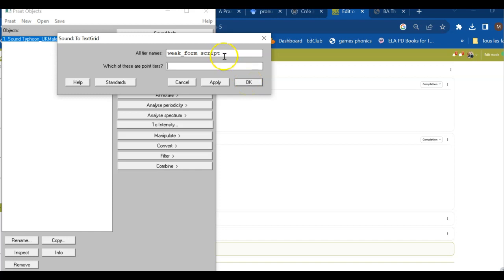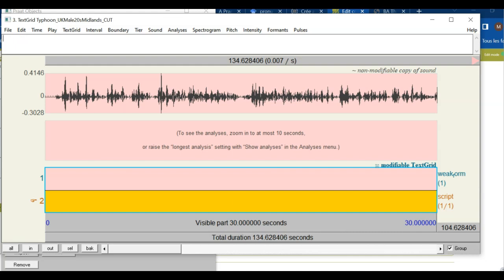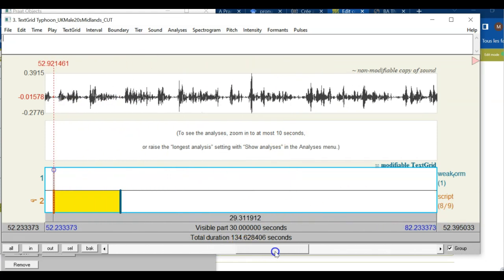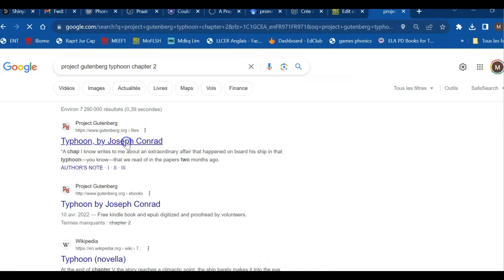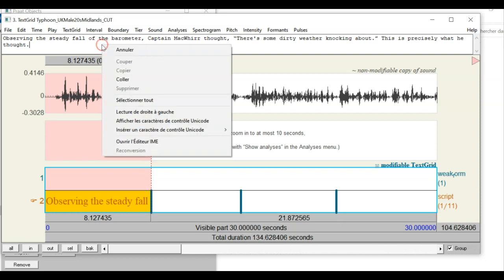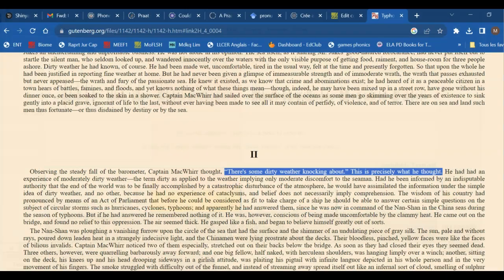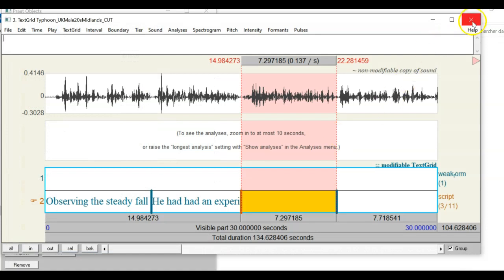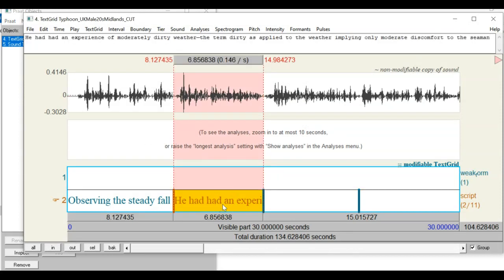Praat tutorial: annotate a file and save your TextGrid file